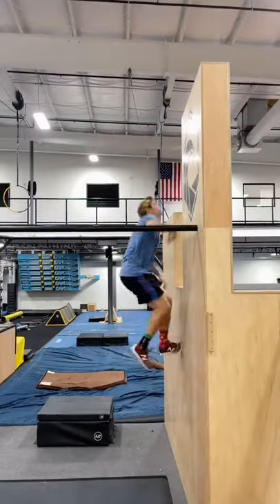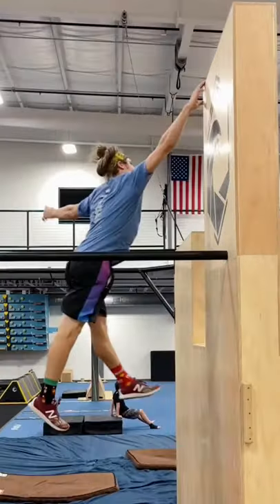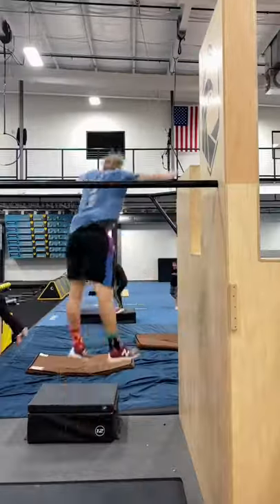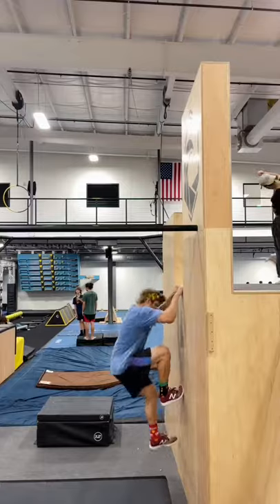Location motivemovement in Greenville SC